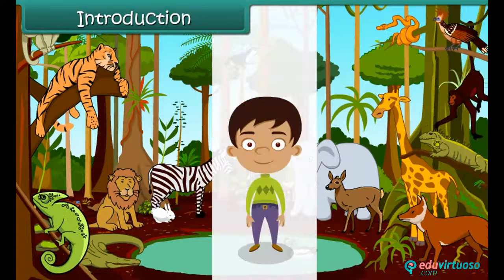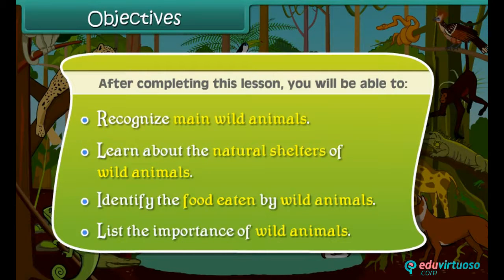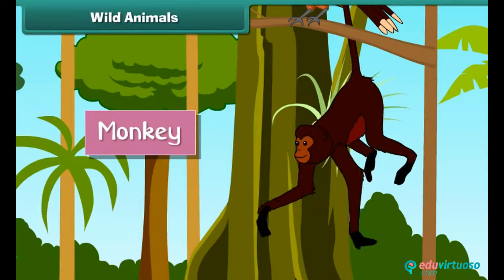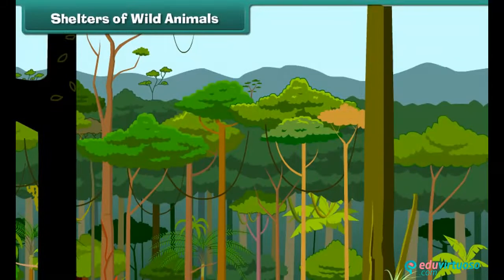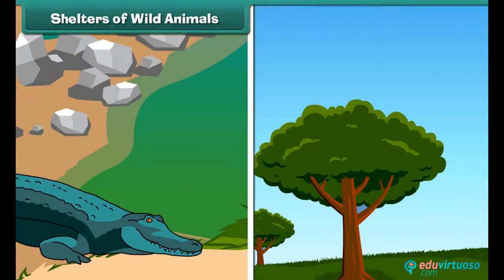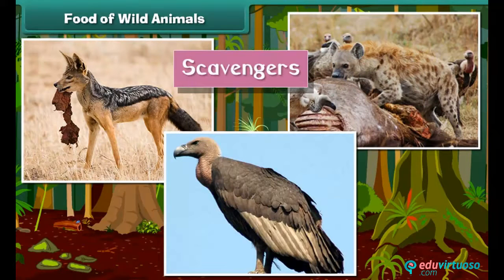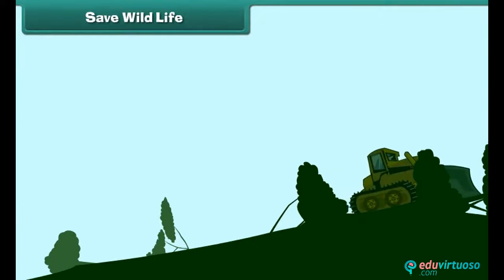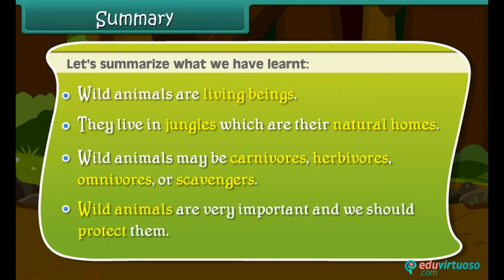Grade 2 | Science | Animals Life | Free Tutorial | CBSE | ICSE | State Board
Welcome to our video tutorial on Animals - Life for Class 2 Science! In this lesson, we explore the amazing world of wild animals and their significance in our ecosystem. Perfect for young learners, this video is both educational and fun!

What You Will Learn:
- Recognize main wild animals
- Understand the natural shelters of wild animals
- Identify the food eaten by wild animals
- Learn the importance of wild animals

Key Topics Covered:
- Introduction to wild animals
- Natural homes of wild animals
- Diet of various wild animals (carnivores, herbivores, omnivores, scavengers)
- Importance of wild animals in maintaining ecological balance

Our platform offers a wealth of materials to help students learn and grow. Don't miss out on these valuable tools!